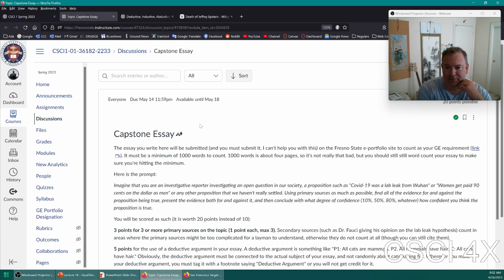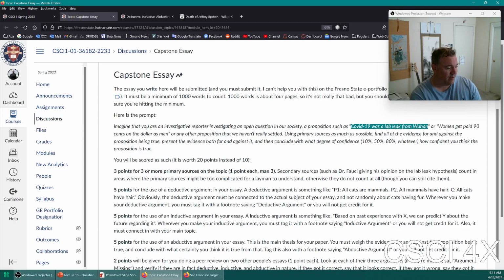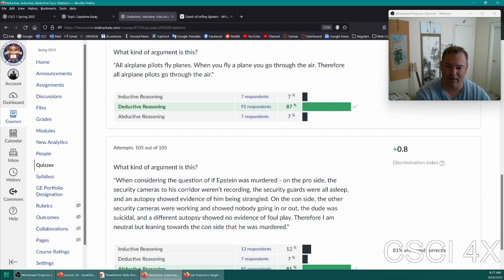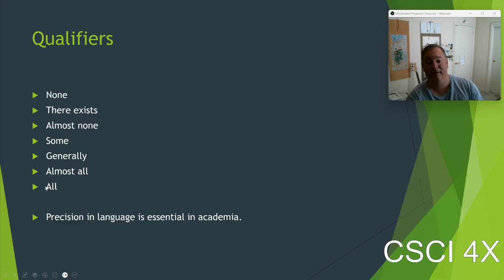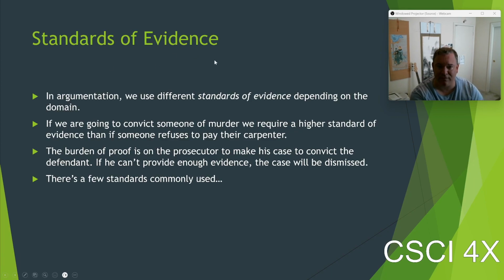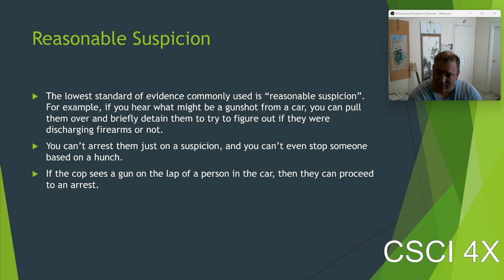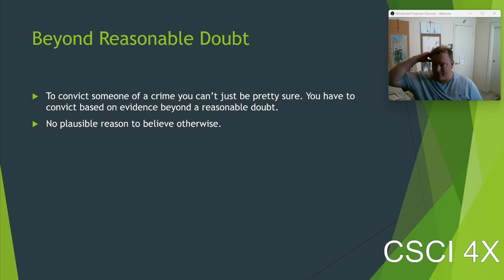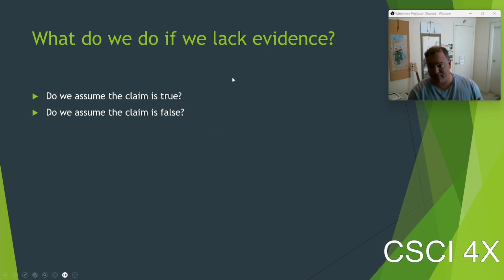Standards of Evidence